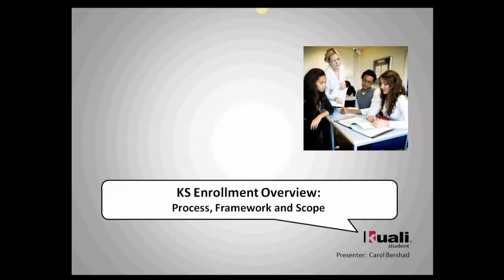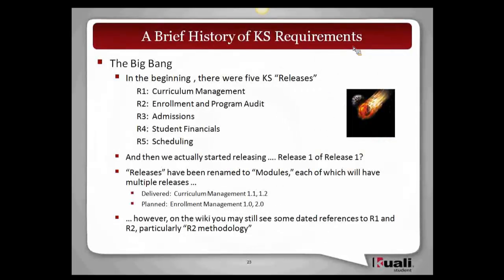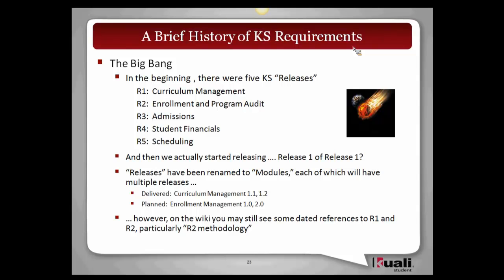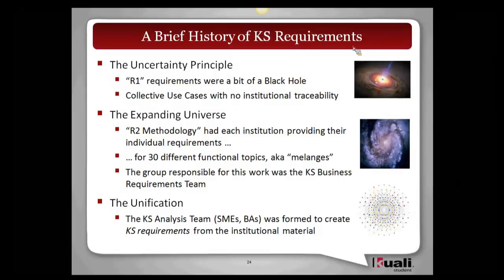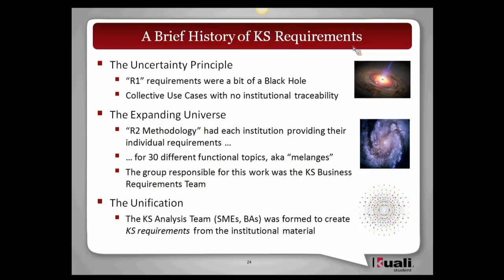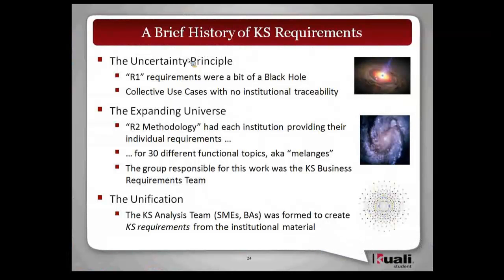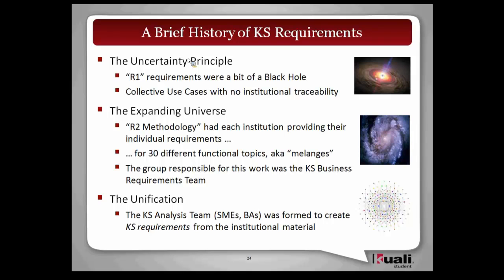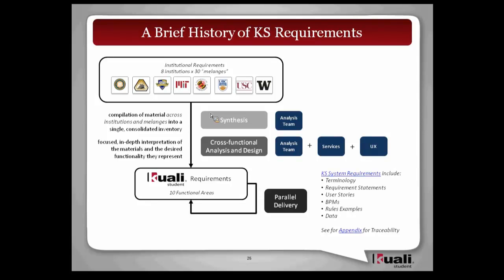ENR 1B Process, Framework, and Scope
Kuali Student Enrollment Training Module 1

KS Enrollment Module (ENR) Overview